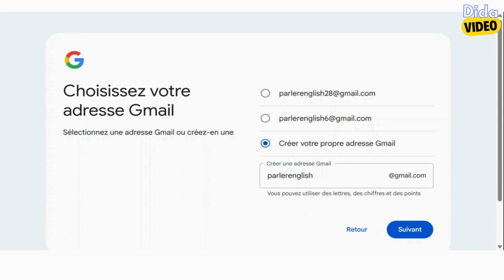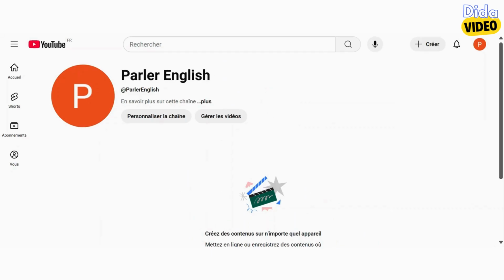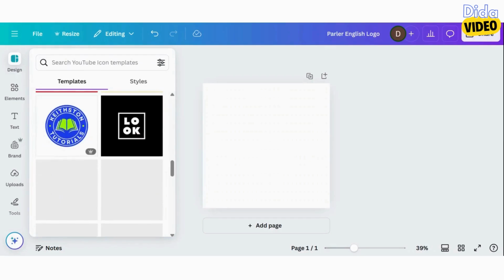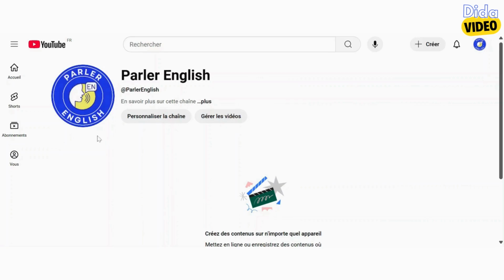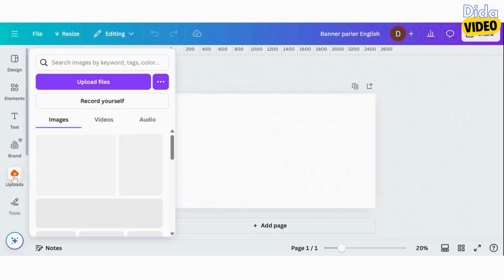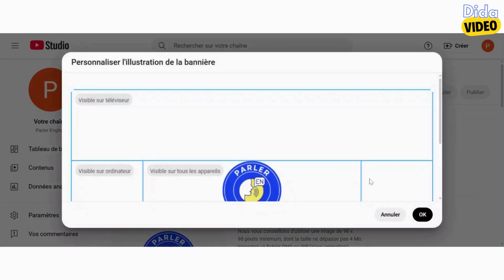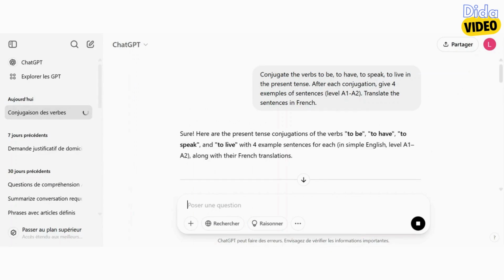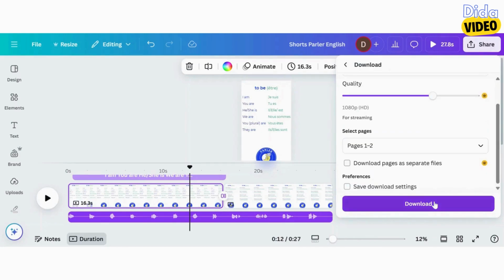I create a faceless language channel in 1 h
I created a faceless language channel last Saturday. It took me about an 1 hour and 30 minutes in total. I created the channel and posted 5 shorts. You can do the same, it may take you longer if you're a beginner but not too long to make it.
CHAPTERS:
0:00 Choose a channel name and verify if the domain name is available
0:57 Verify if a YouTube handle is available
1:27 Create a Google account
2:54 Create a YouTube channel
3:23 Create a YouTube logo in Canva
5:11 Upload a YouTube logo on your channel
5:44 Create a YouTube banner in Canva (banner correct dimensions)
7:50 Upload a YouTube banner on YouTube
8:18 Add a description text to your channel
8:54 Create your first video in Canva
10:25 Upload your first video
12:53 Final result: "Parler English" YouTube Channel
13:00 Final words